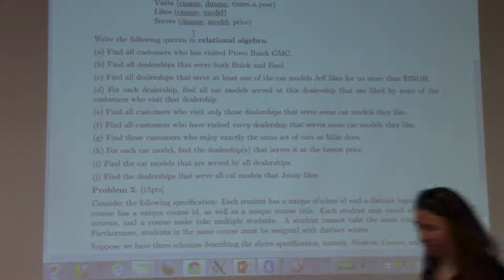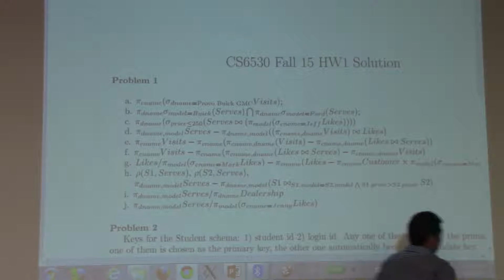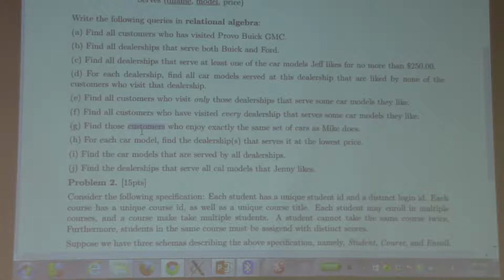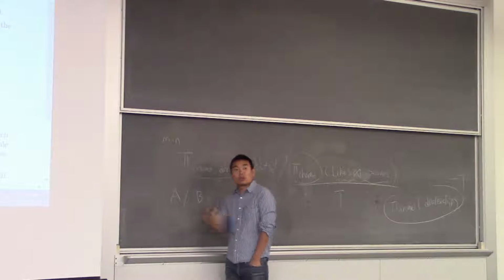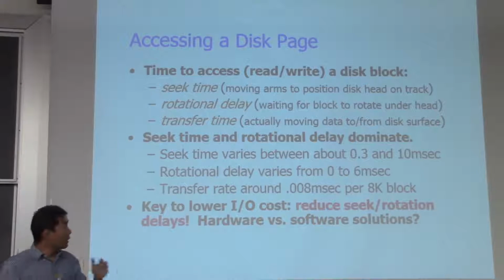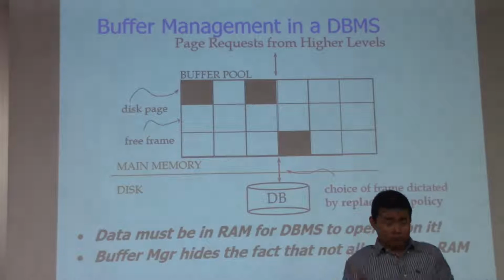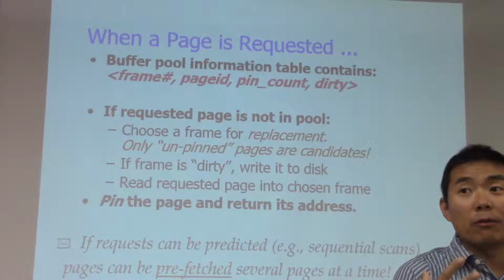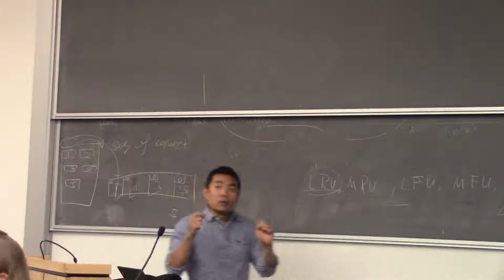Database Systems (Fall 2015) Lecture 5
Fall 2015 classes Tuesday & Thursdays (Mountain Time):
 9:1